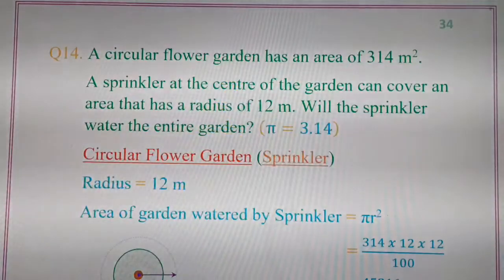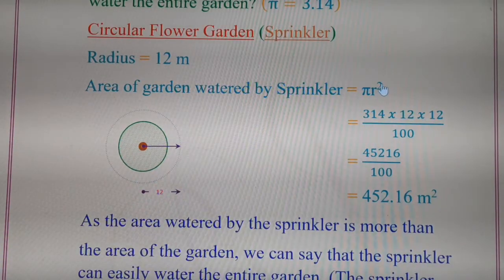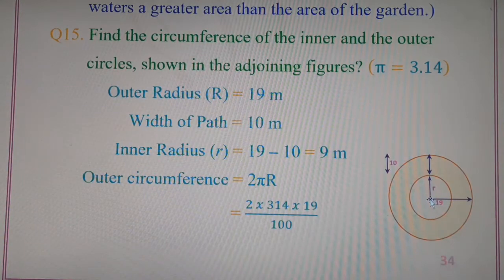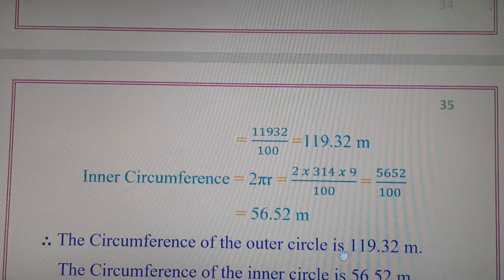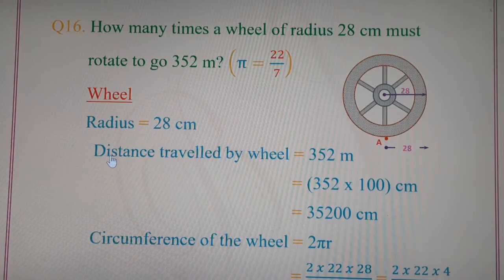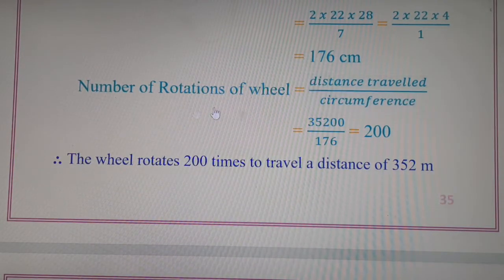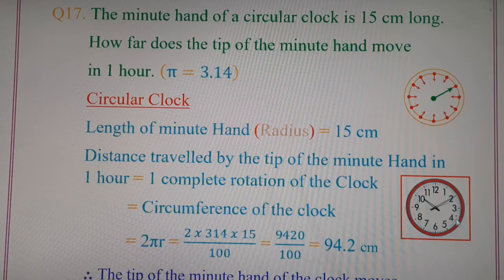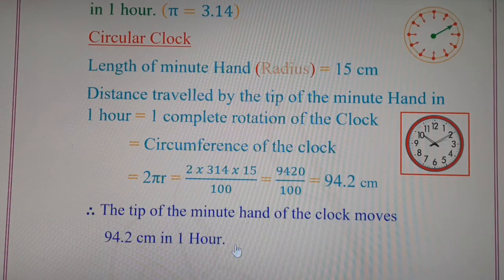Perimeter & Area : Part - 12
Perimeter & Area : Part - 12 Ex 11.3 Q(14 - 17) NCERT Std 7